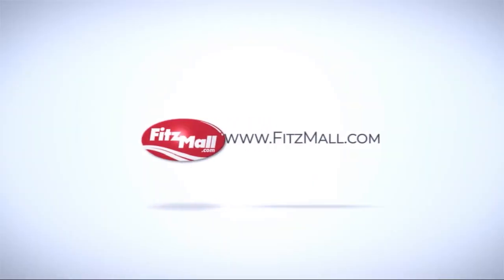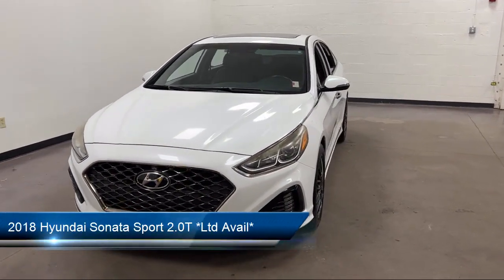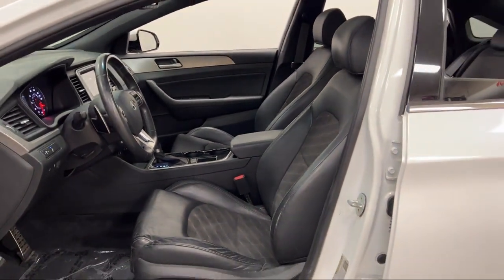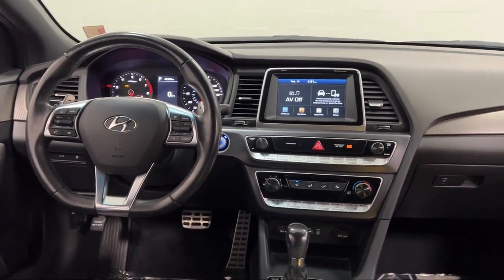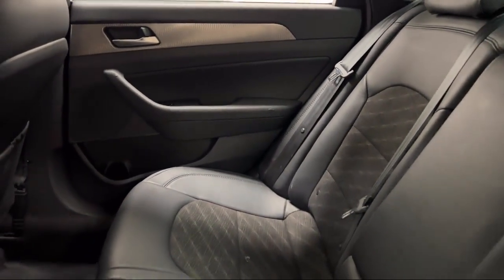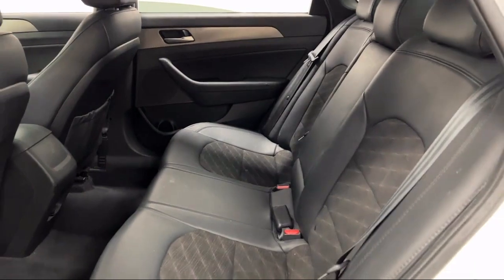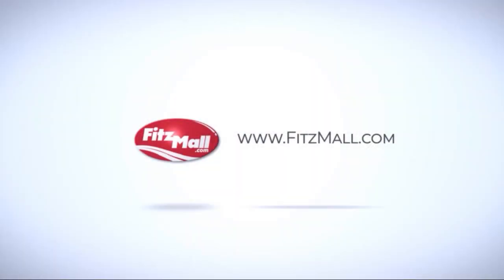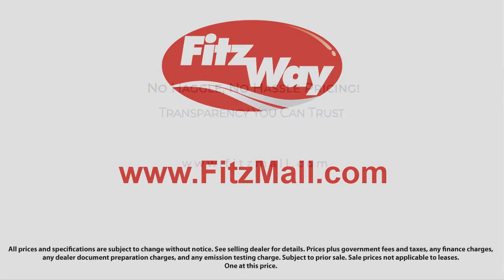2018 Hyundai Sonata Sport 2.0T *Ltd Avail* Clearwater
2018 Hyundai Sonata Sport 2.0T *Ltd Avail* - Stock Number: H291584A - VIN: 5NPE34AB4JH630421.